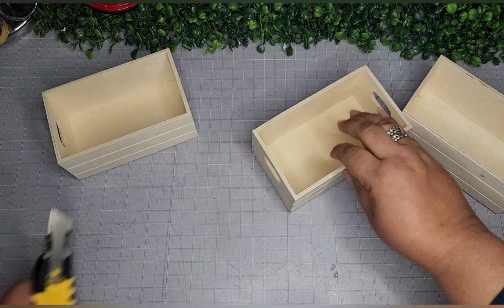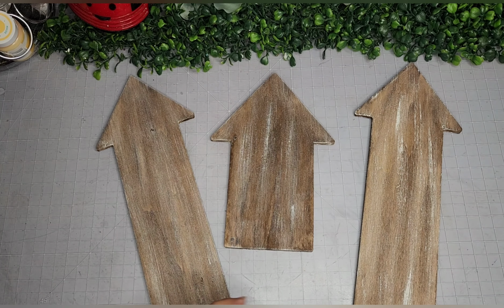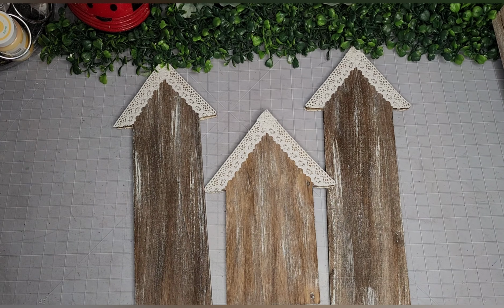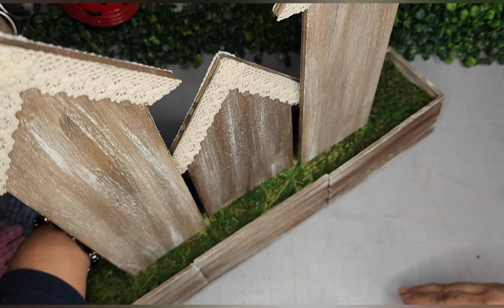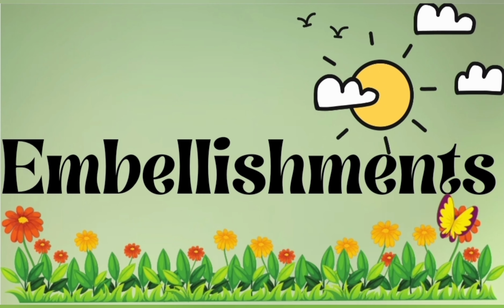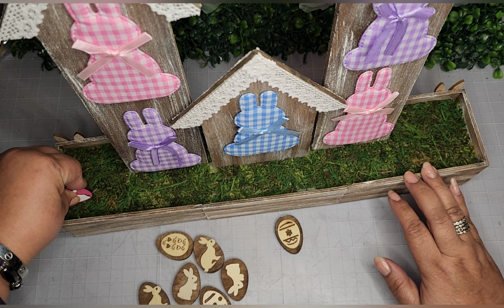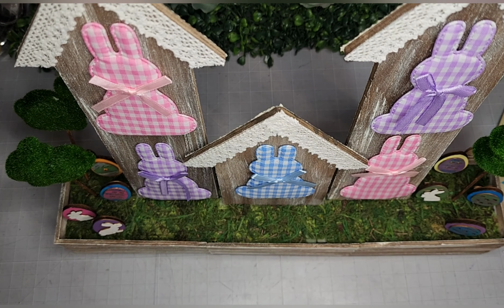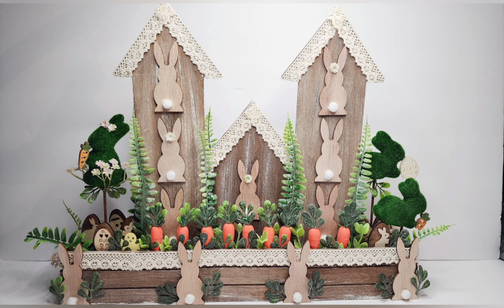*Must See* Double Sided Spring Easter Dollar Tree Decor DIY | Traditional and Rustic Neutral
💅Premium Gel Nail Polish Gifted by:
Madam Glam

CraftinginMimi30_2

🐰🐣 Double Sided Centerpiece DIY

3 Wooden Crates (Dollar Tree)
2 Tall Wooden Arrows (Dollar Tree)
1 Short Wooden Arrow (Dollar Tree)

*Plaid Products used on most DIY's, Crafts, and Projects.*

Time Stamps

Planter Base             0:17
Bunny Houses          1:45
Embellishments       7:10
Final Reveal            12:37